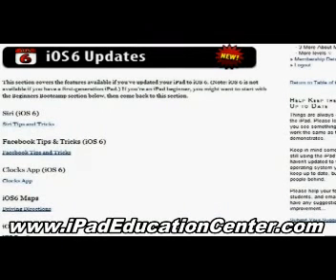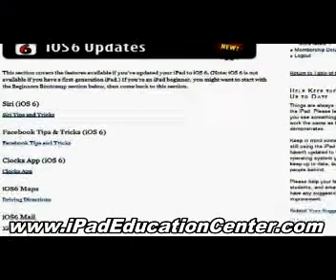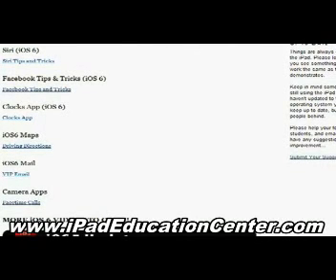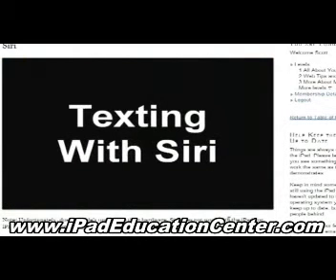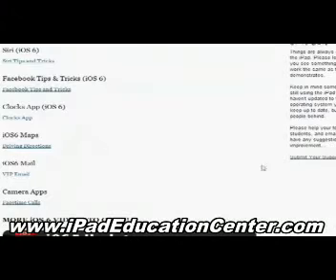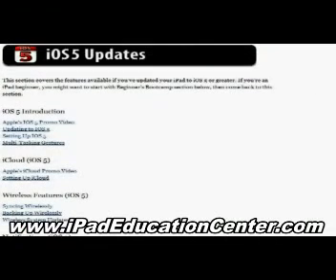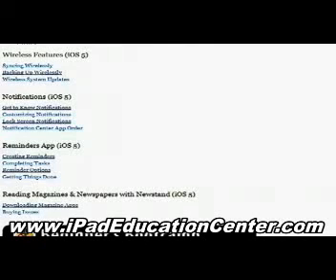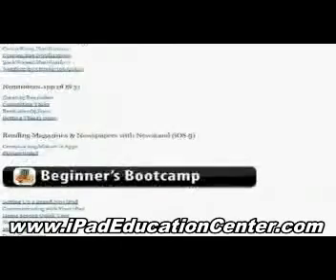How to use your iPad - Overclock iPad